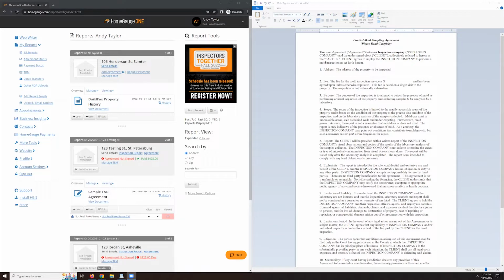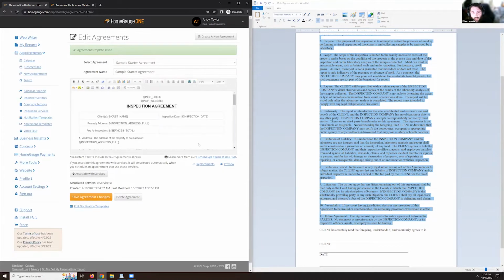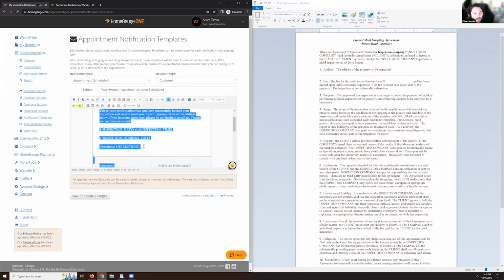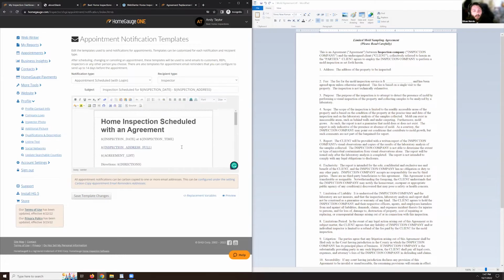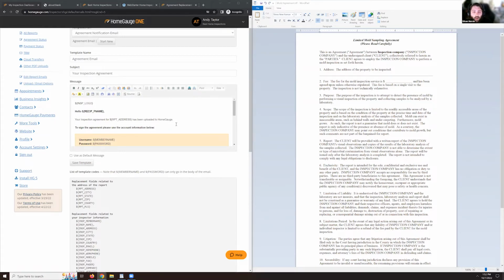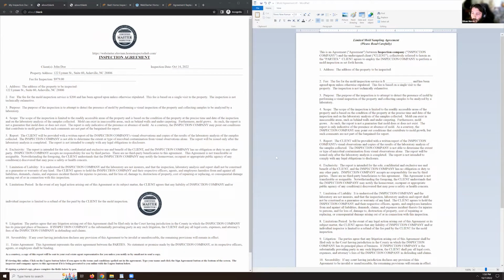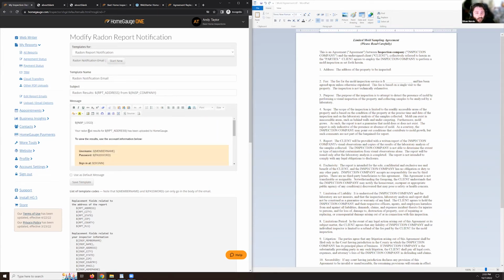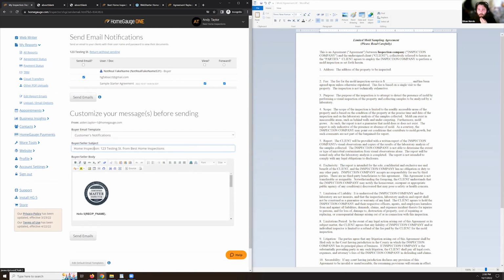Inspectors TOGETHER 2022: Dashboard (Advanced) — customizing agreements and notification emails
Presented by Ethan Marvin, HomeGauge

This session will go over adding an agreement to your Inspector Dashboard, editing it using the replacement text that is available, and how to edit your notification emails.